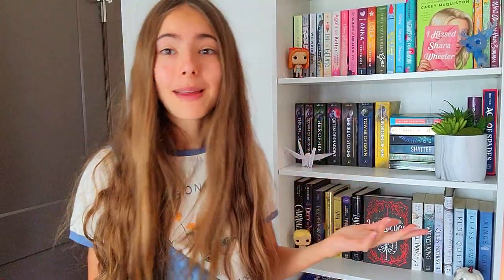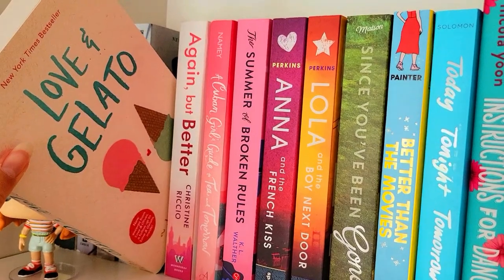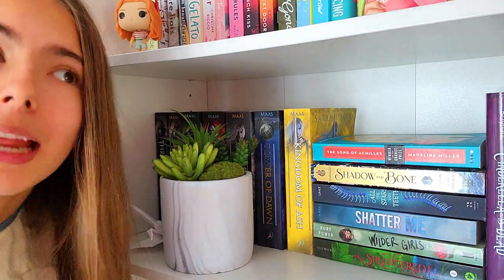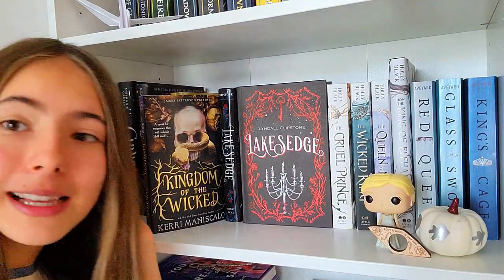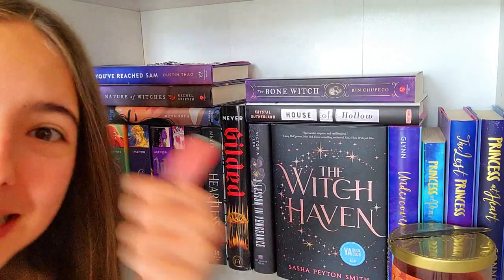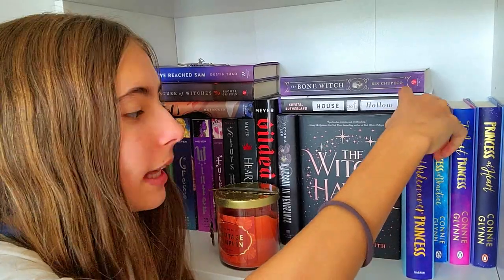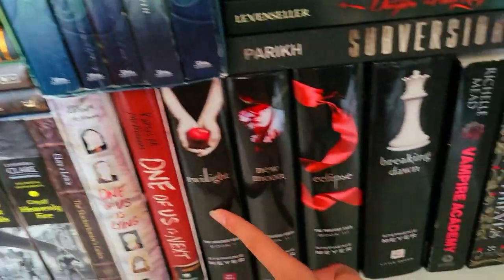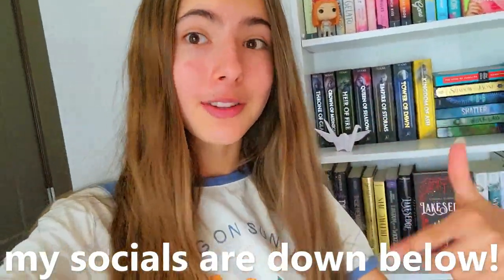my YA bookshelf tour! ☀️ 2022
finally, my YA bookshelf tour!

↓ FAQ ↓

a: im 15 :)

a: my phone!

a: filmora wondershare x

↓ MUSIC ↓
Dj Quads - Dreams
Lakey Inspired - Street Dreams

xoxo, maya